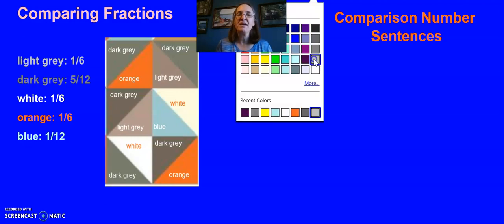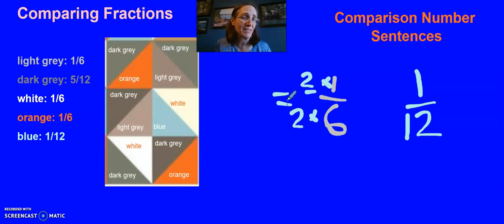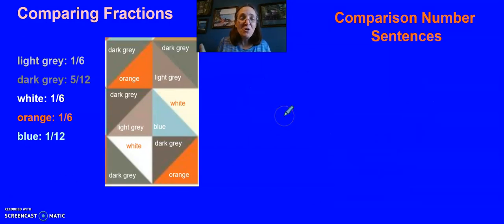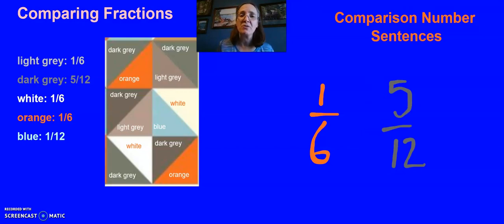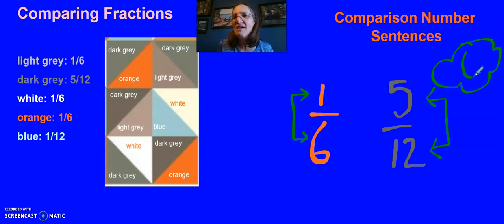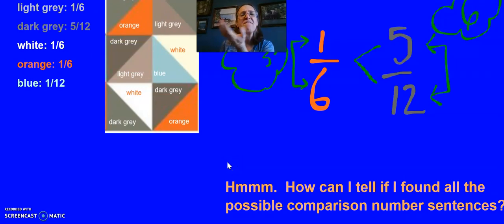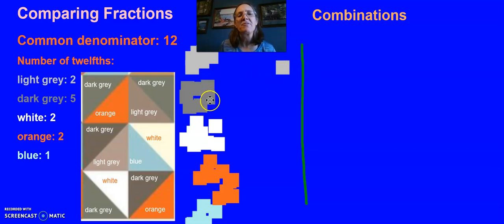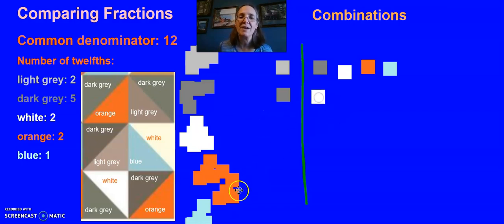Comparisons and Combinations